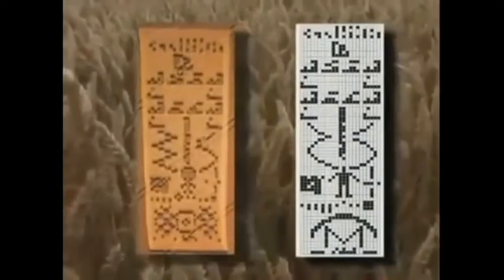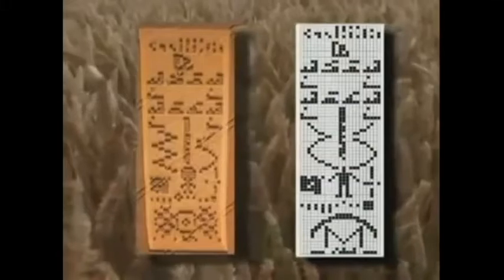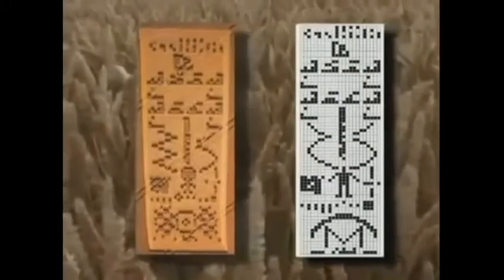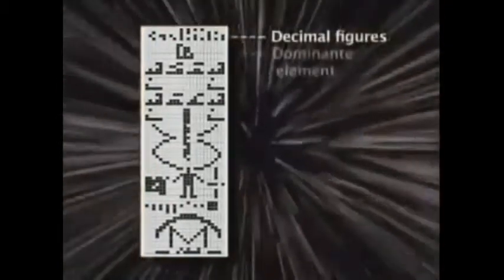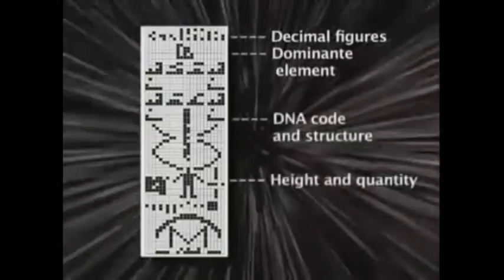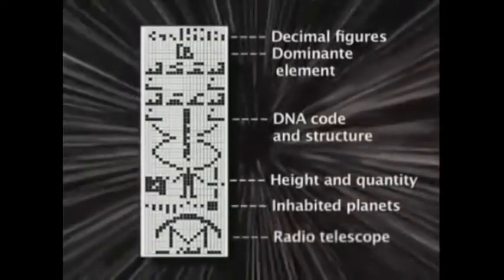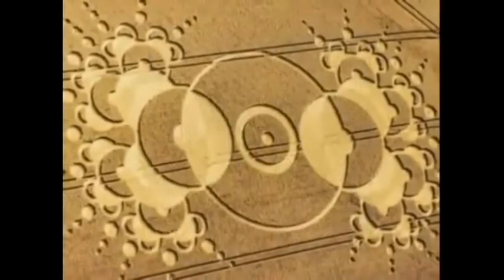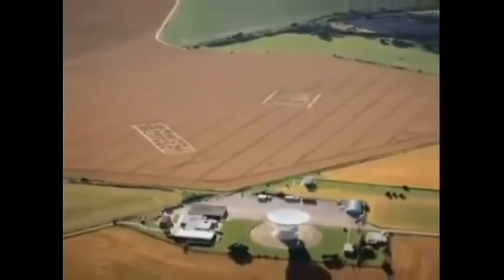Alien Civilization Makes Contact - Messages in Crop Circles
In August of 2001, and again in August of 2002, a series of crop formations appeared near the Chilbolton Observatory in Hampshire, England. The formations appear to be a true greeting from an extra-terrestrial civilization. It is not possible that men could have made such large and complex formations so perfectly in the dark of one night.